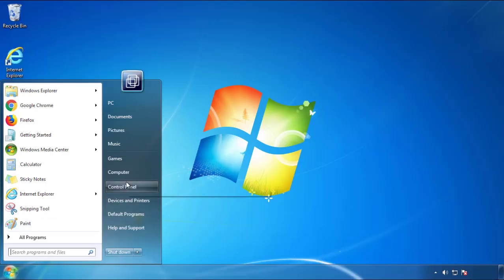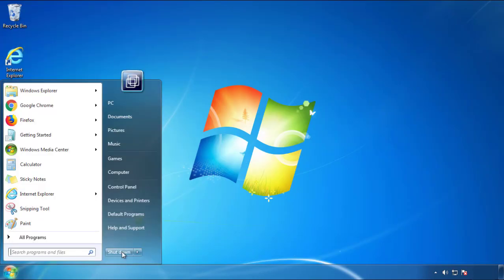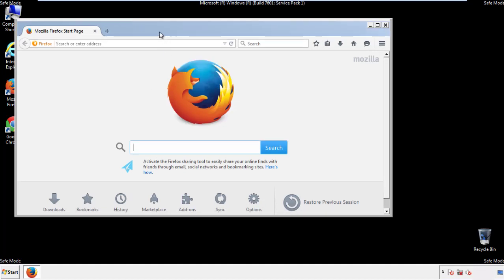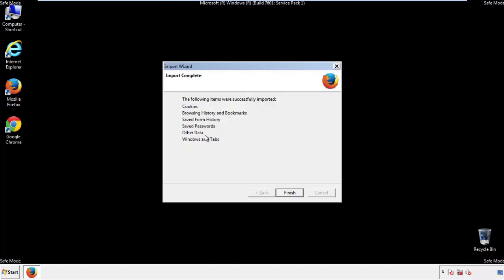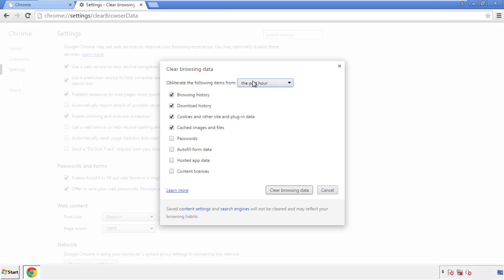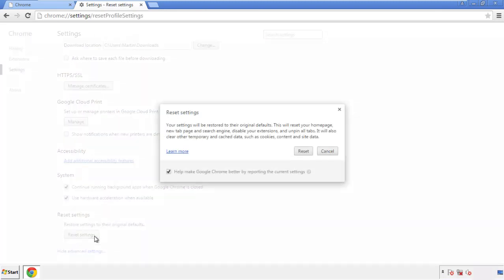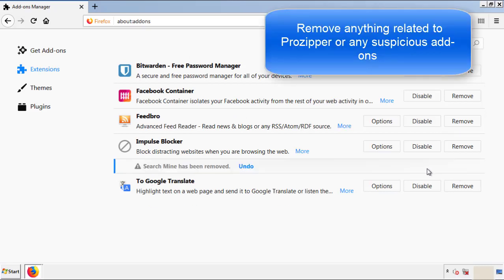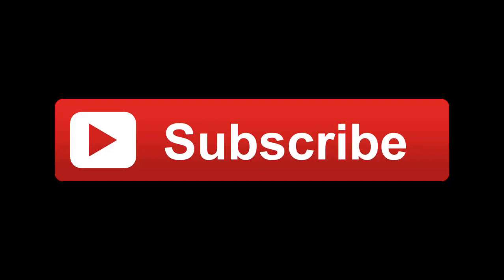Prozipper Virus Removal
This video will show you how to remove Prozipper from your computer. If you still need help we have a detailed guide to help you with all the steps